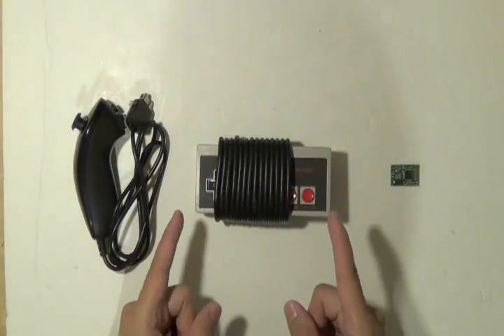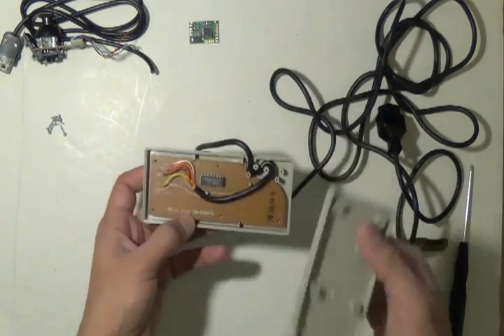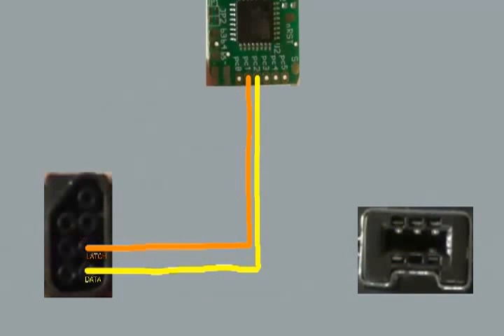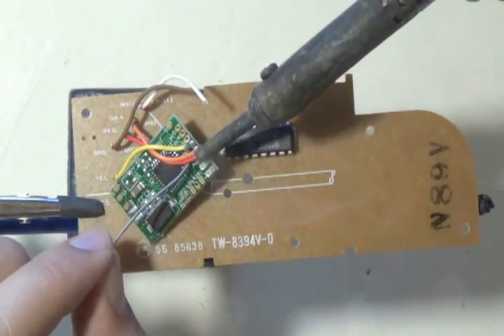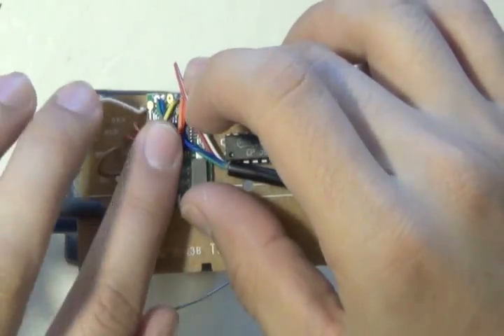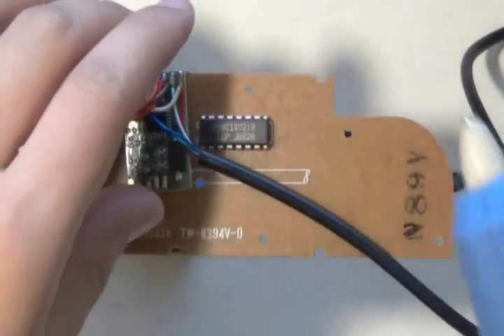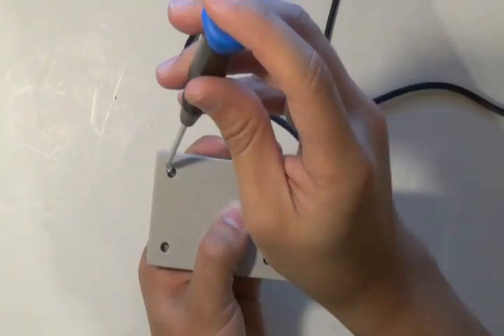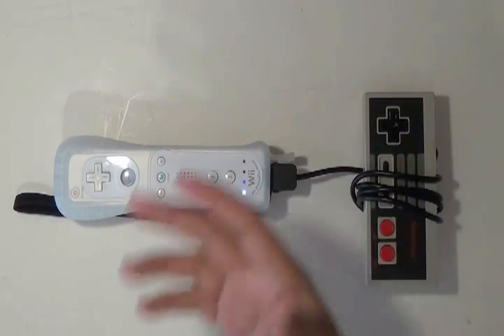How to mod your NES controller to Wii (U) remote (Plus)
I am not responsible for any damage, voided warranties, or any other unforeseen circumstances that may occur if and when attempting to mimic what you see in this video. You are responsible for your own actions. If you are not certain of what you are doing, than I suggest you do not try what you see in this video, until you're confident you will not break anything or harm yourself in the process.

With that said I wish you the best on your endeavor. I would also like to add that this video is simply how I I went about modifying an original NES controller to connect to a Wii remote (Plus).

(click Products and click NES/SNES/N64/Gamecube controller to Wiimote circuit )

Tools Needed:
 - Small Phillips Screwdriver
 - Small Slotted Screwdriver
 - Precision Tools
 - Soldering Iron
 - Glue Gun
 - Solder